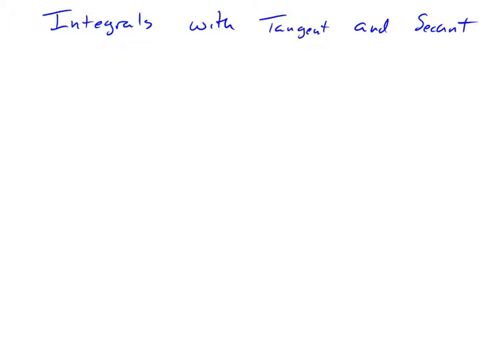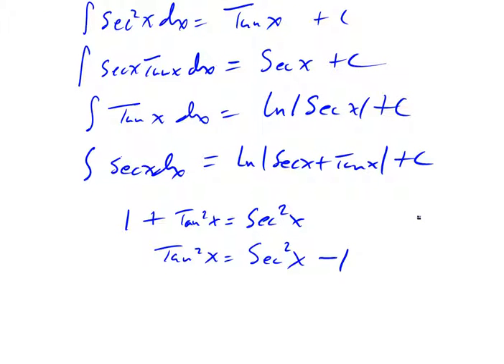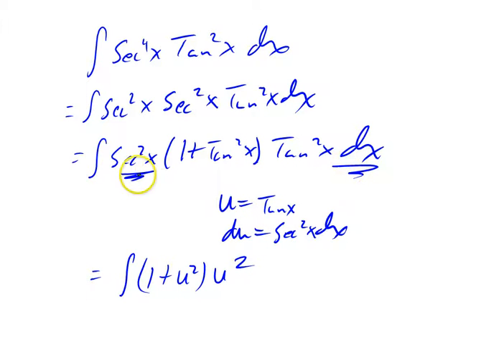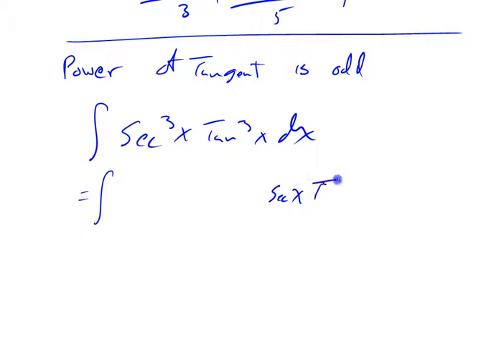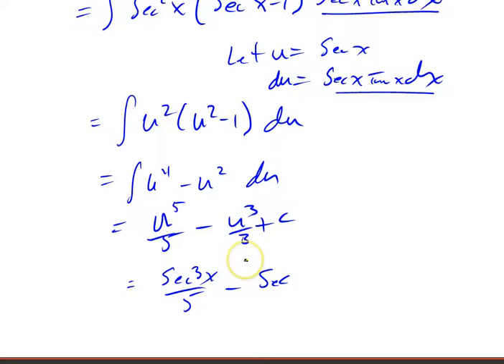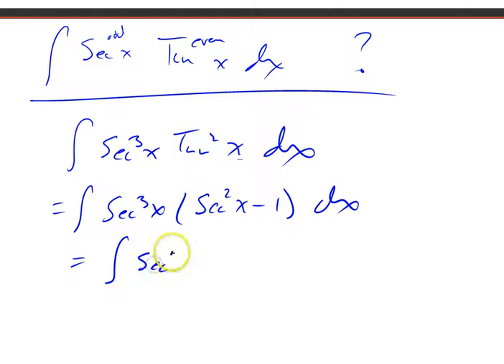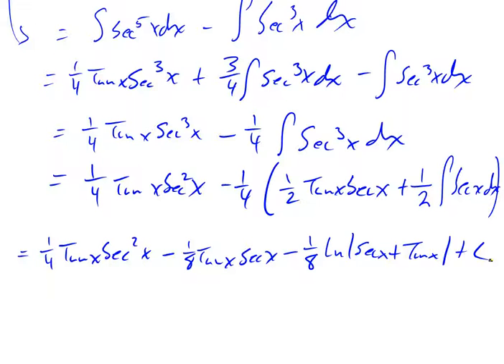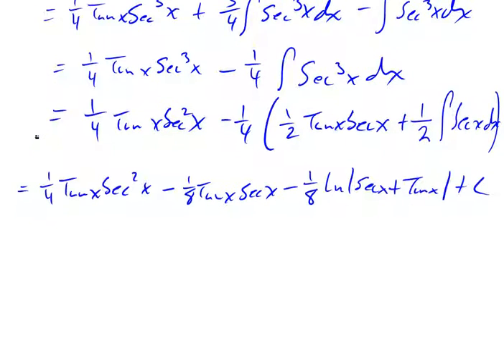7 2 Secants and Tangents